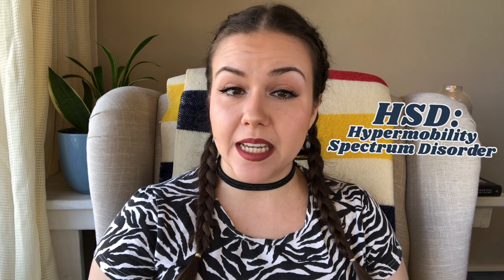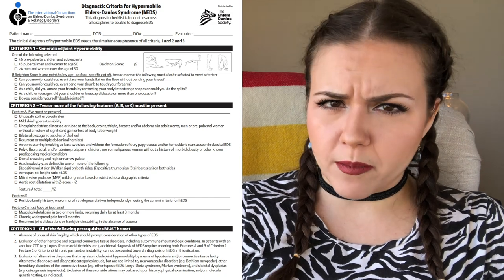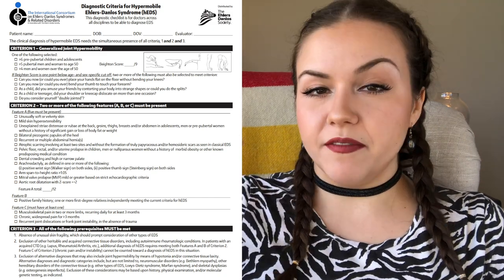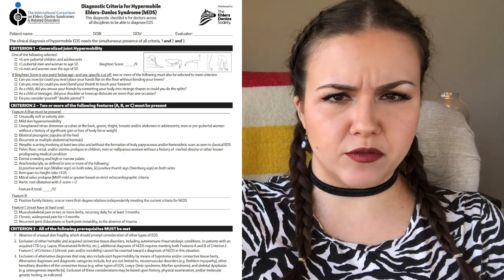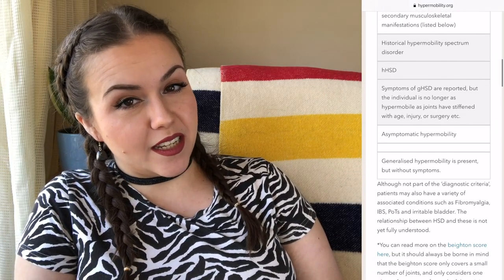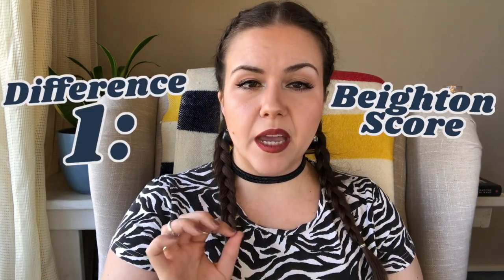hEDS vs. HSD: What's the Difference?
hEDS (Hypermobile Ehlers-Danlos Syndrome) VERSUS HSD (Hypermobility Spectrum Disorder): what's the difference? Is one worse than the other? Does anyone really know? Let's compare and contrast the diagnostic criteria and the science and find out! Remember: your zebra identity is not defined by what some doctor writes down somewhere to try to get you the care you deserve! Happy EDS/HSD Awareness Month, zebras :)

Ring light